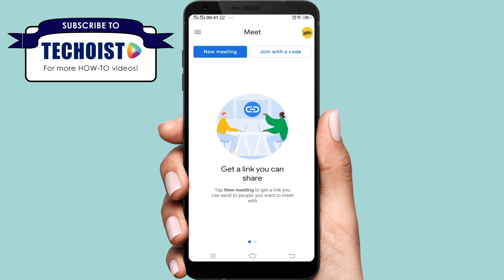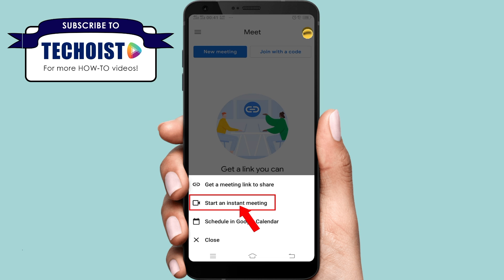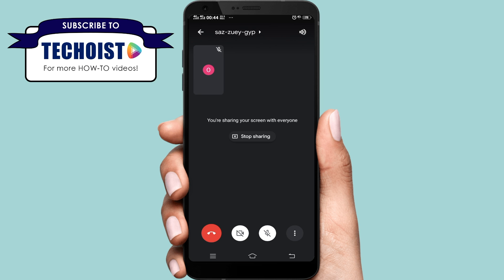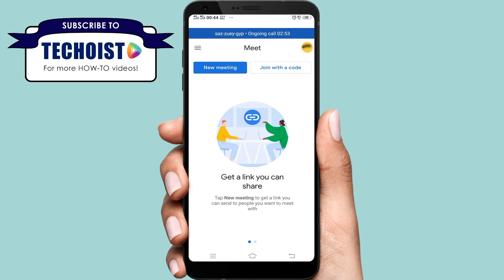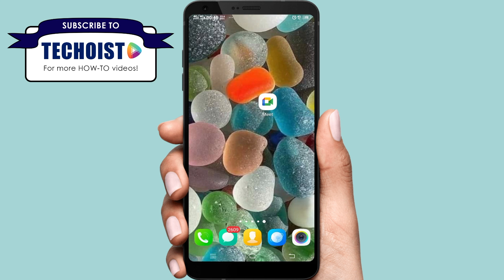How To Share Screen On Google Meet On iPhone & Android 2023 ✅